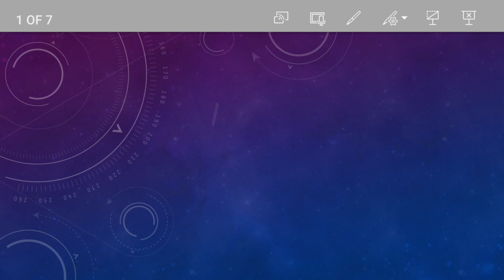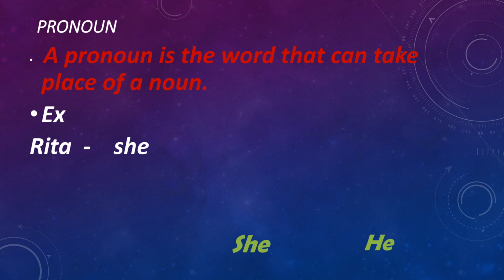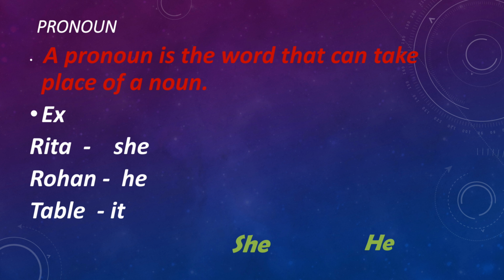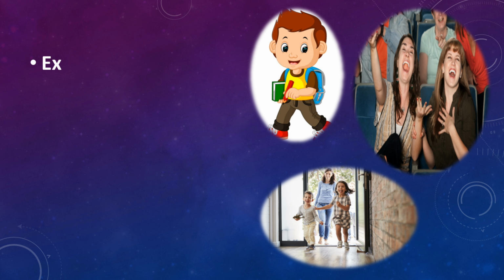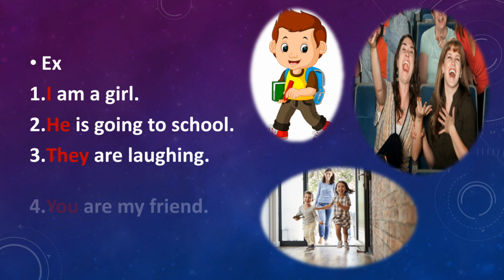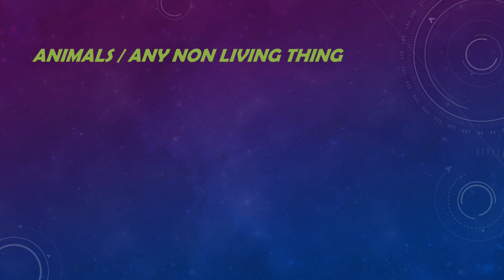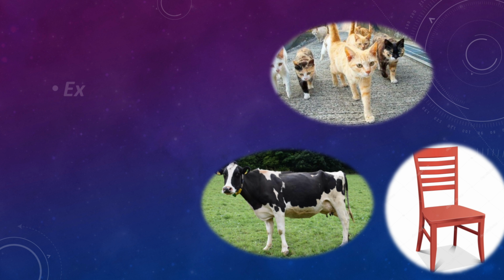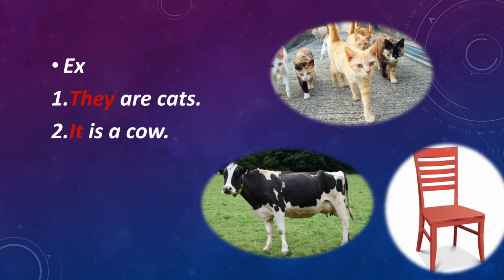Pronoun English grammar - definition - with examples - English grammar - beginners basic - easy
Hey learner!
My name is Yashi Shukla. This video will help you to learn pronoun and its uses with examples.